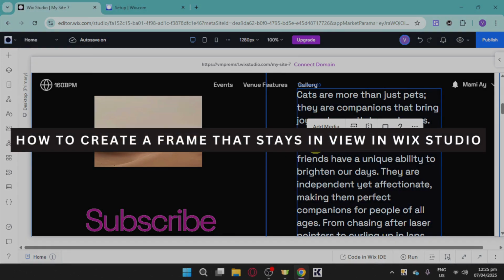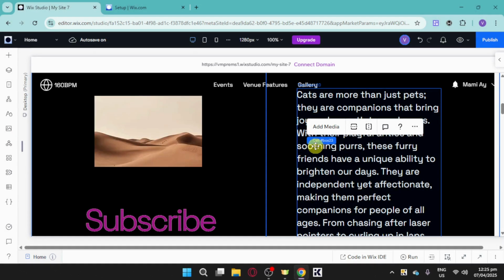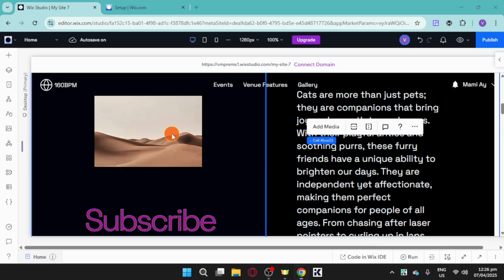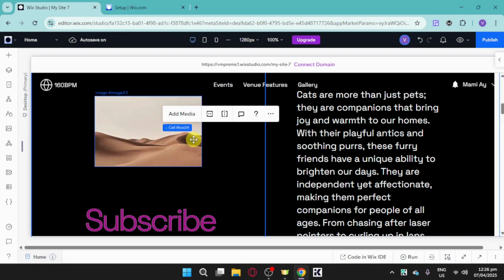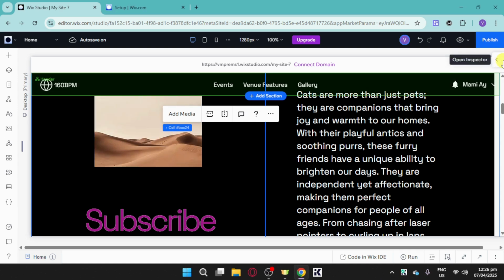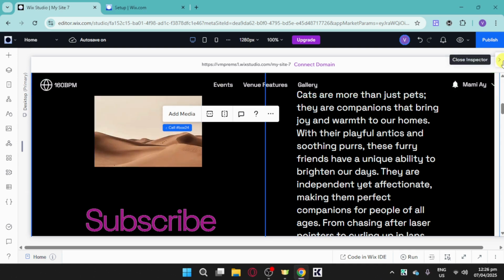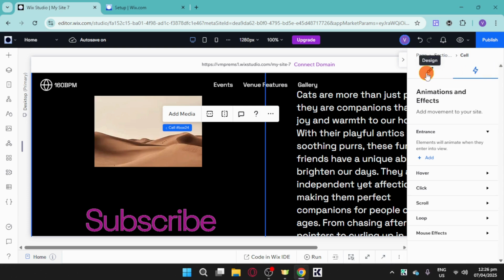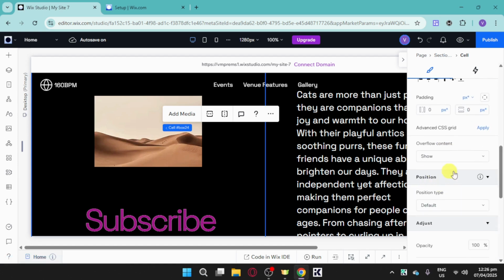How to Create a Frame that Stays in View in Wix Studio | Wix Studio Tutorial (2027)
Want to keep important content visible while users scroll? This tutorial will show you how to create a frame that stays in view in Wix Studio—perfect for beginners who want to fix navigation menus, call-to-actions, or contact info on screen. I’ll guide you through setting up sticky frames that stay put and improve user engagement.

In this tutorial, you'll learn:
What sticky frames are and how they function in Wix Studio
Step-by-step instructions to pin elements so they stay visible while scrolling
Best practices for using fixed frames without disrupting the user experience

Keep your key content front and center—follow these steps to create a frame that stays in view in Wix Studio!